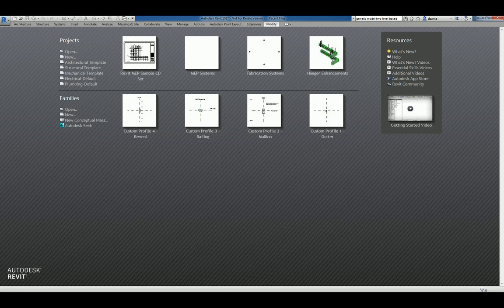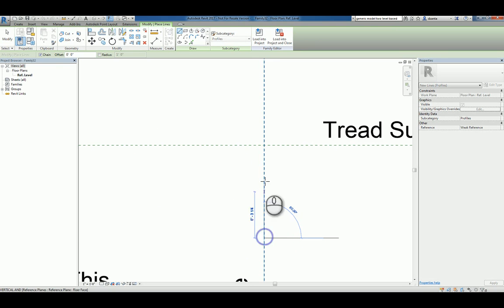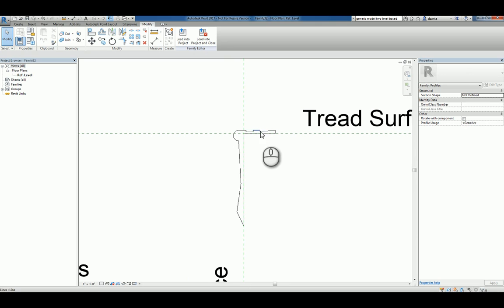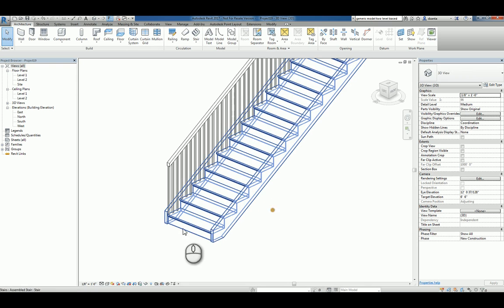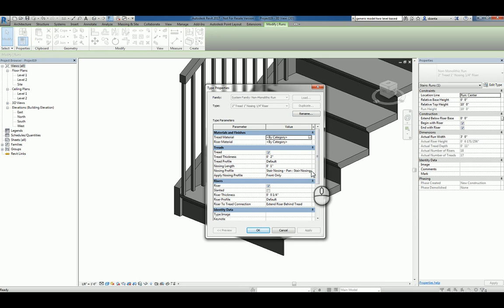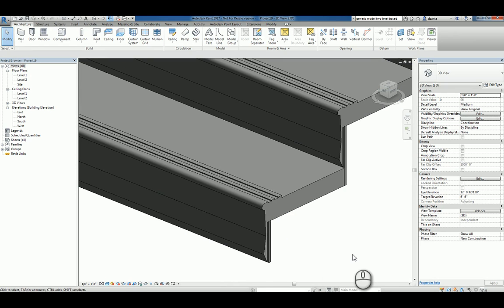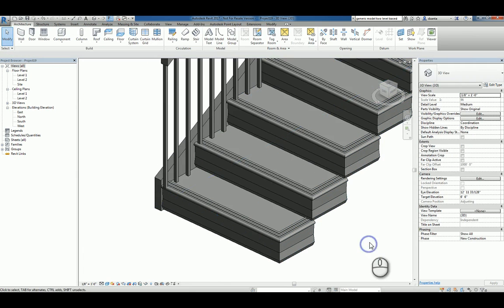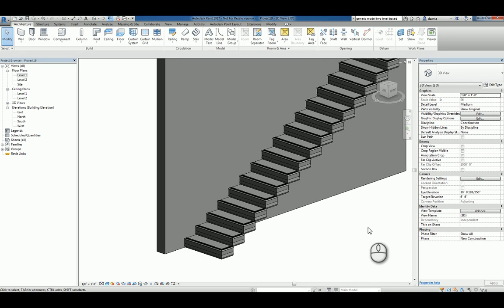Revit Families Series Custom Nosing Profile How To